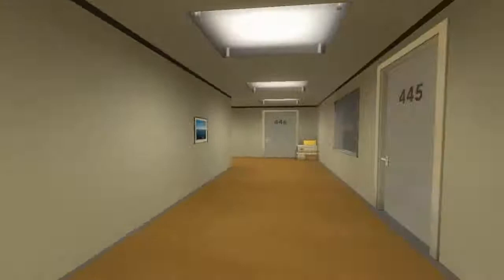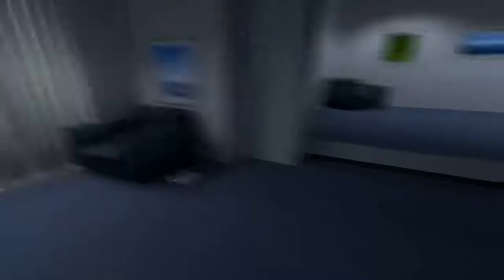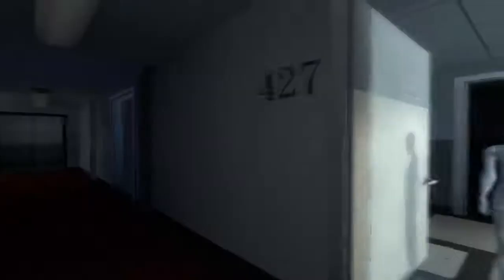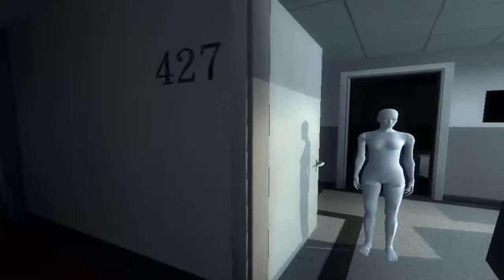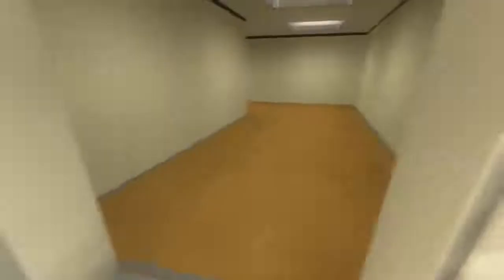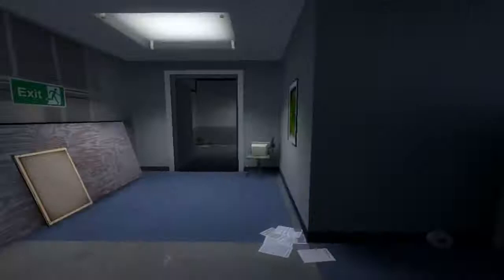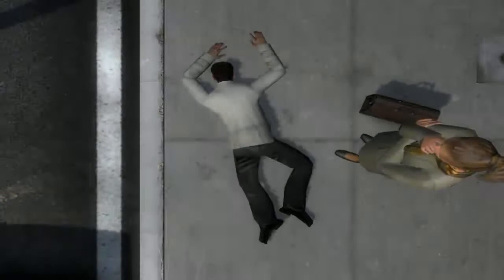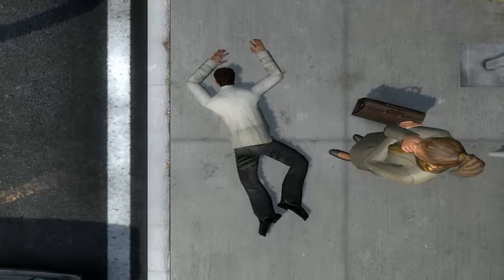The Stanley Parable Wrong Path) Part 1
The second episode of Stanley Parable ;-) Hope you'll enjoy it Ninja seals :D